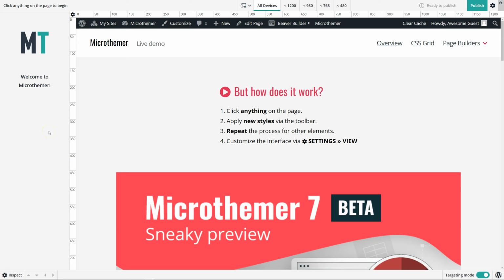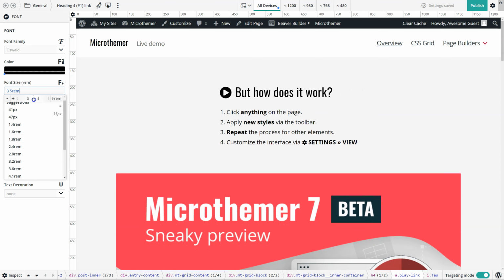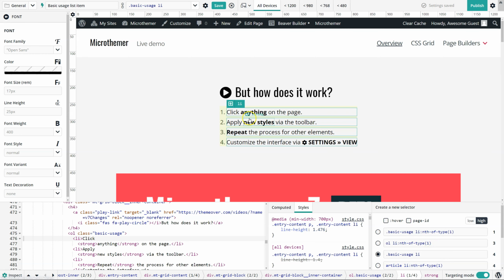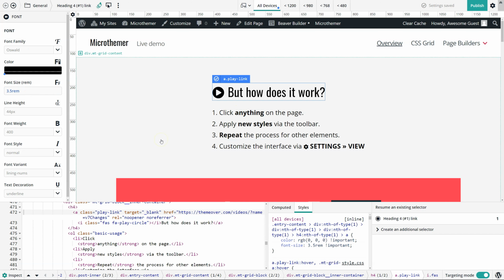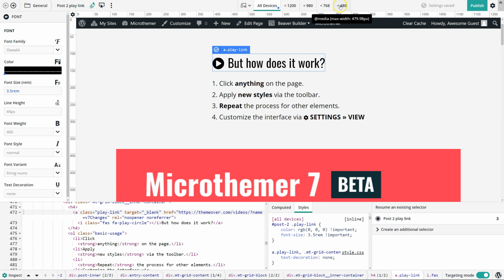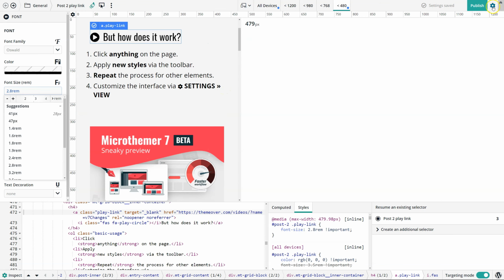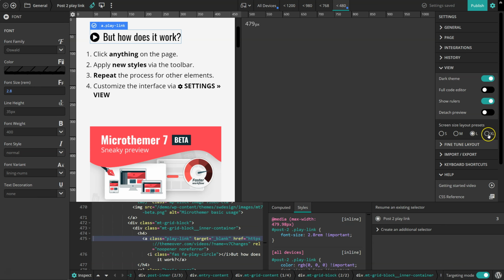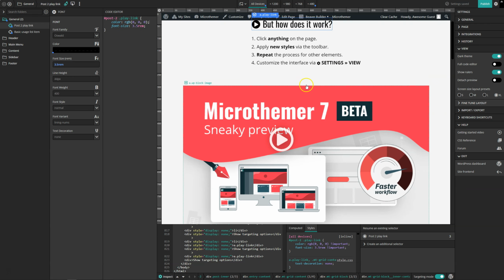Microthemer - basic workflow